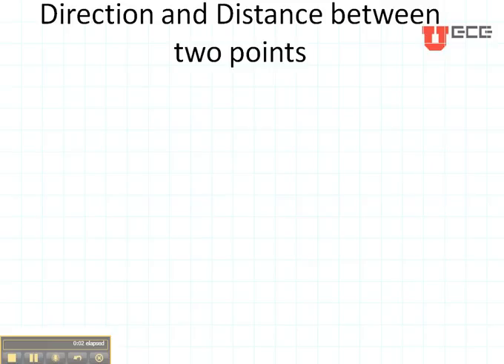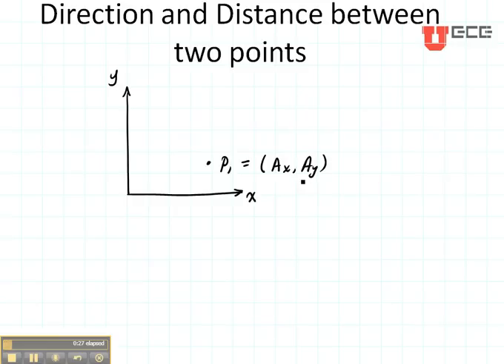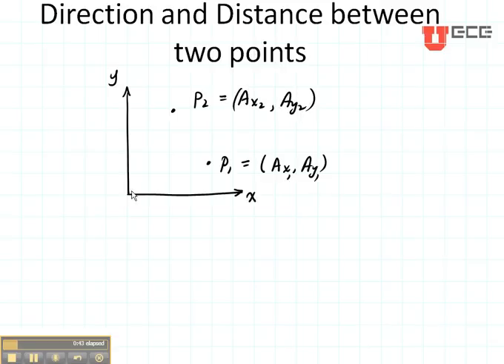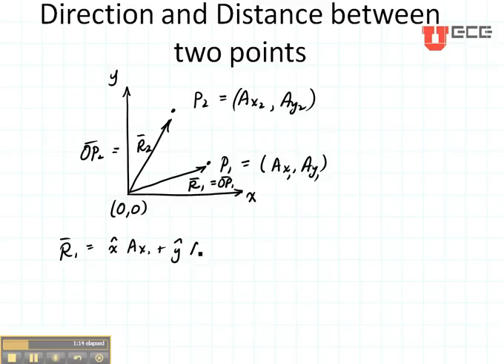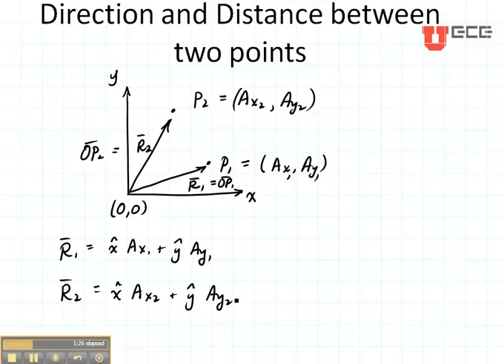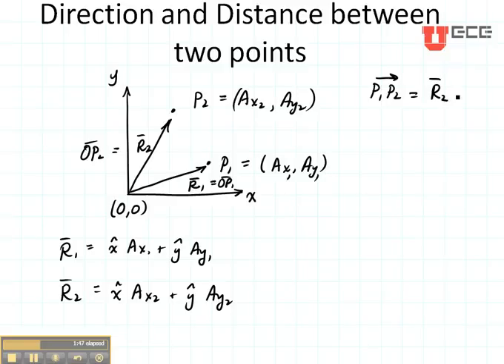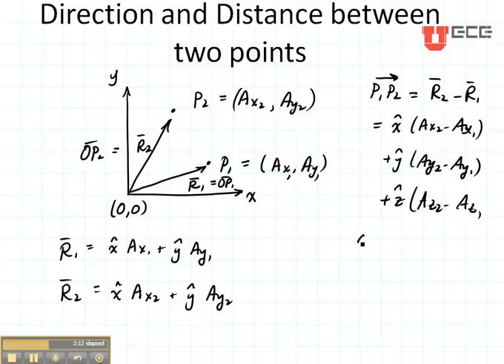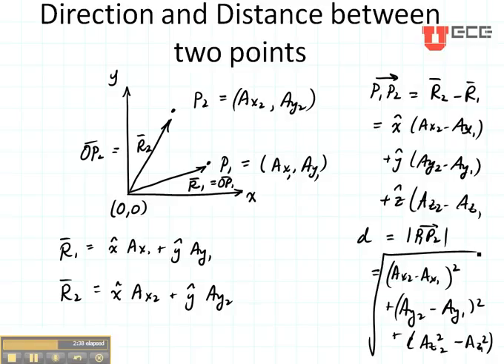ECE3300 Lecture 14 2 Review Vectors distance between points